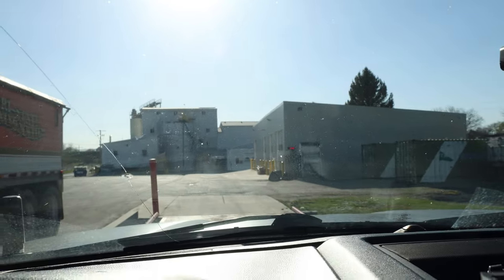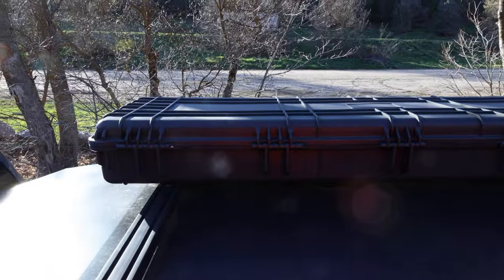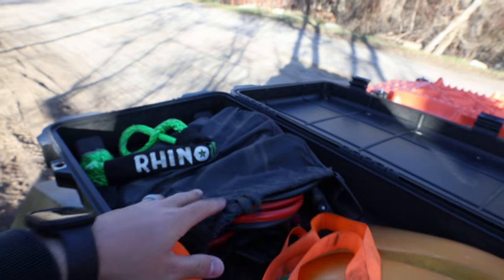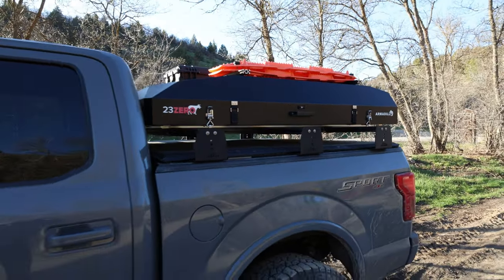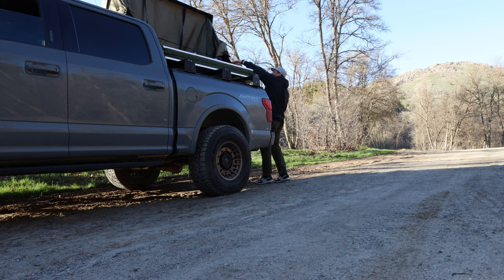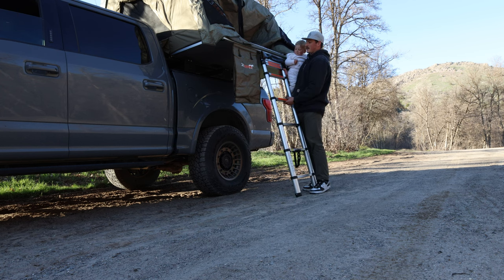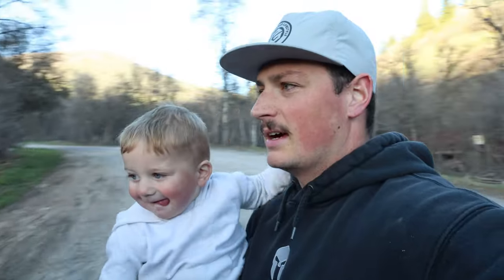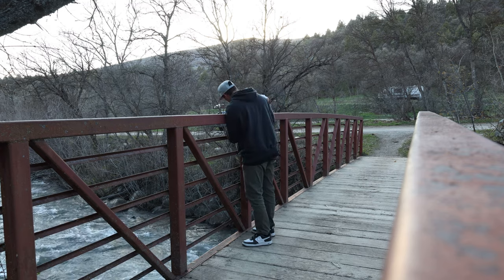Weekday Exploring in the F150 | 23 Zero Roof Top Tent & Testing the GVWR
Kind of a random video this week. lol. Took my "Overland/Camping" built Ford F150 to a vehicle scale to see what my truck weighs with the current tent setup and permanent gear that stays in the truck. Next I head up the canyon in search of some places to camp soon even with all of the snow. I tried to film a full review of the 23 Zero Armadillo A3 roof top tent but my son wasn't having it so it's just a brief overview of that tent.